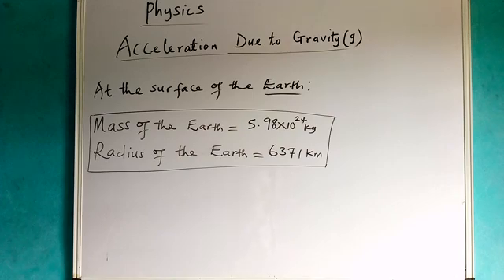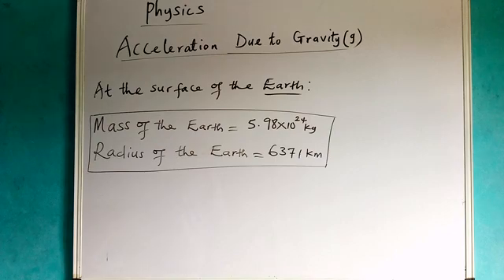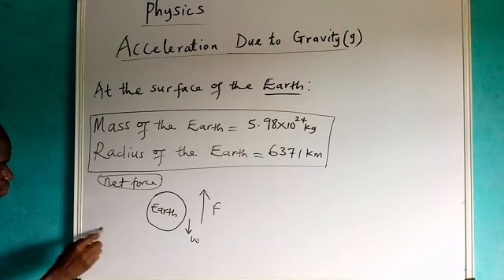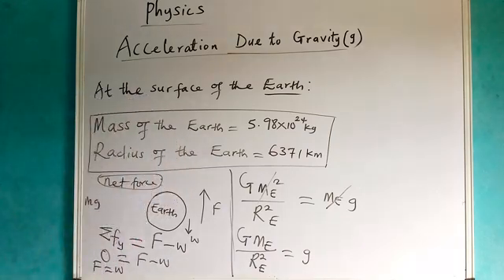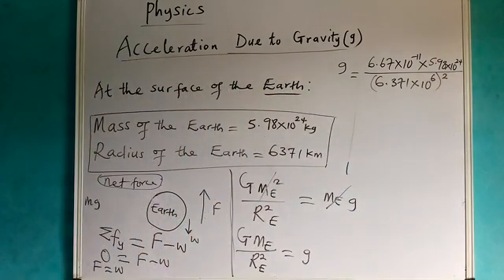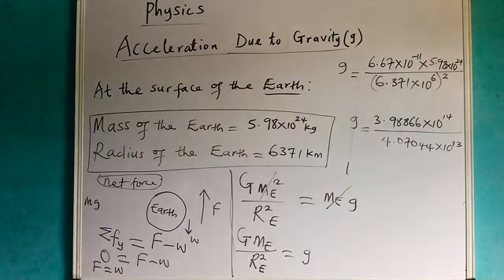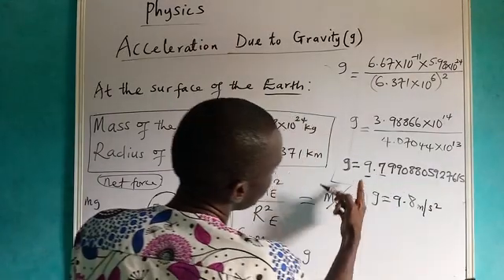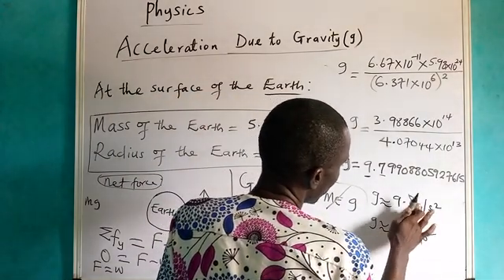ACCELERATION DUE TO GRAVITY AT THE SURFACE OF THE EARTH